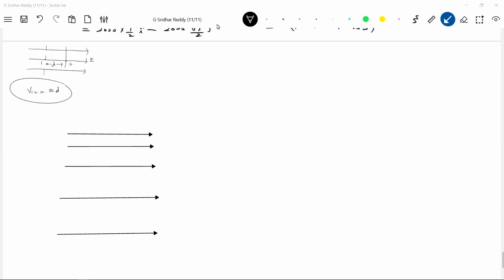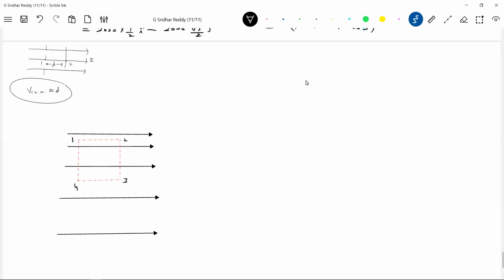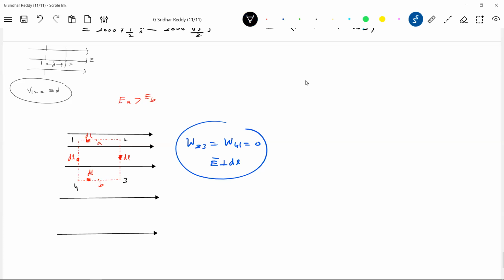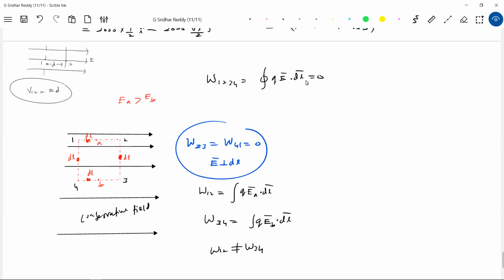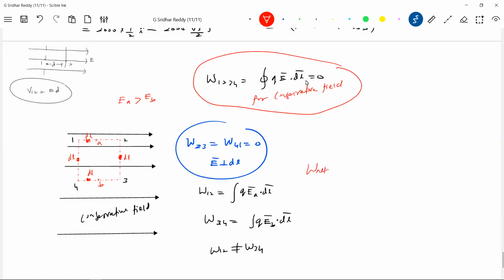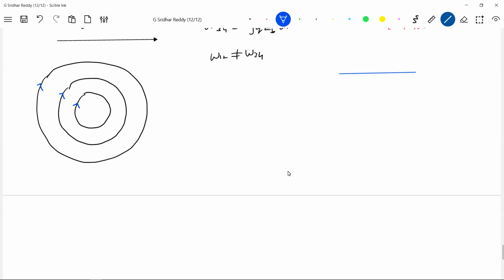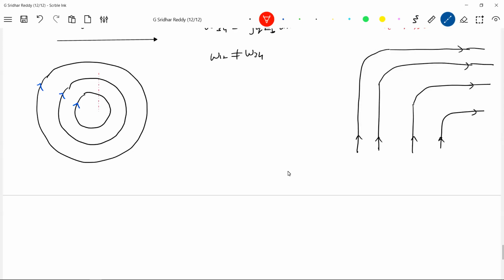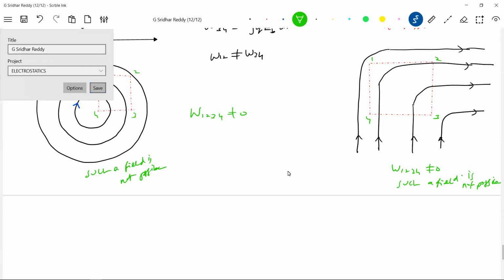12) Physics | Electrostatics JEE Adv | which all-electric field diagrams are practically possible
Physics | Electrostatics class 12 | Relation between E & V Problems | which all-electric field diagrams are practically possible Thanx for watching this video😊 . Experience--20yrs ; Mentored below 100 and 1000 JEE Advanced Ranks.